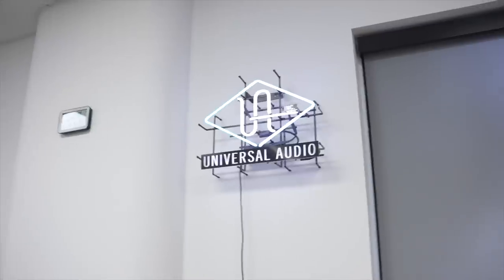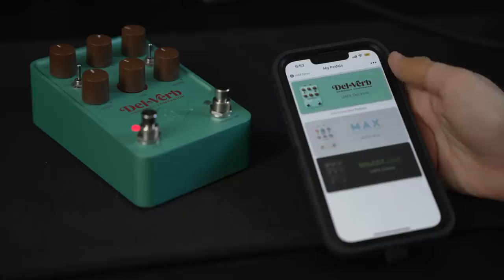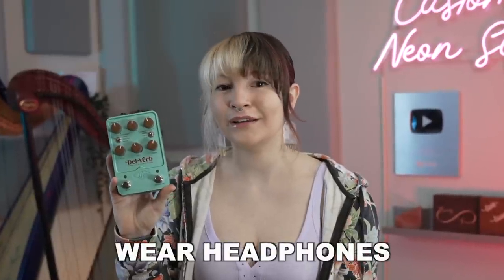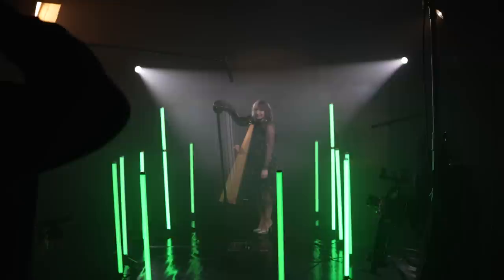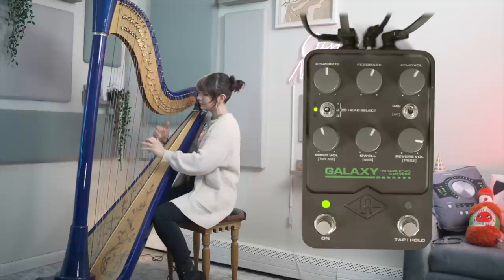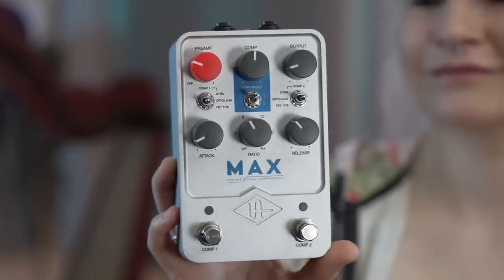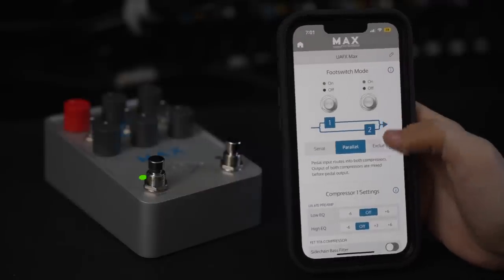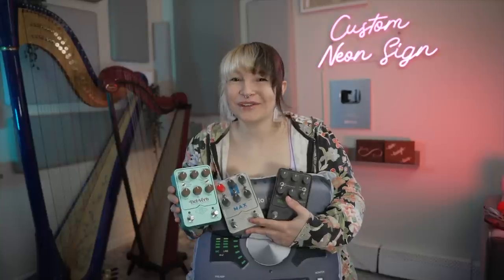Universal Audio flew me across the country for these (feat. Yvette Young)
Yvette Young and I went to Universal Audio for the Galaxy Delverb and Max pedal video shoot! Madison Cunningham was involved as well!

Huge thank you to Phil Cuenco for letting me borrow your gorgeous, all-black Serrana 34 harp for this shoot!! ❤️

TIMESTAMPS:
DelVerb: 00:00 - 02:42
Galaxy: 02:43 - 05:00
Max: 05:01 - 07:34
IMPORTANT: 07:35 - 07:52